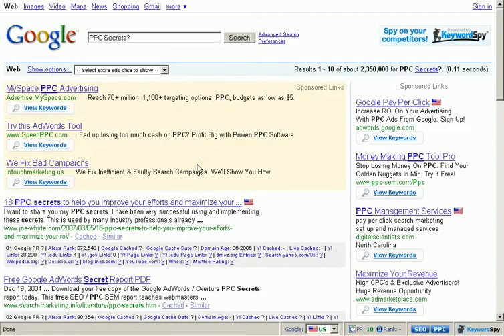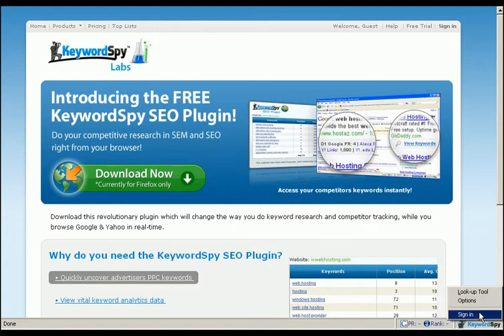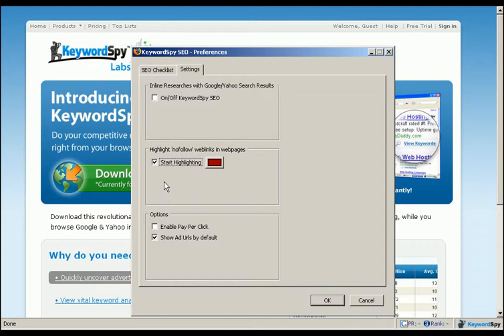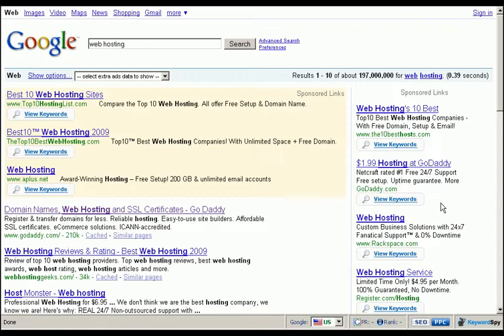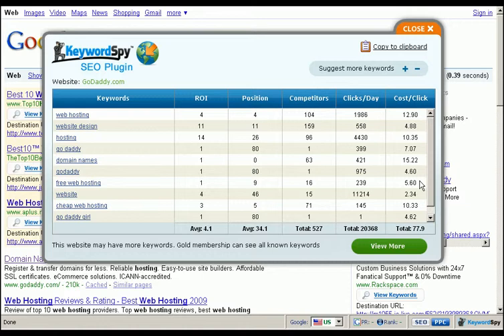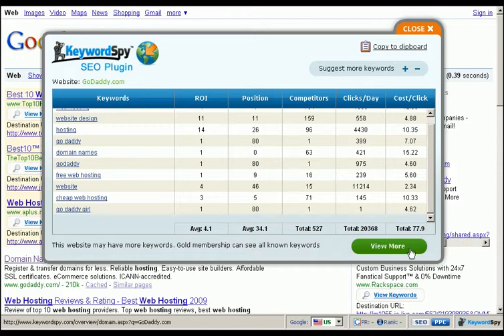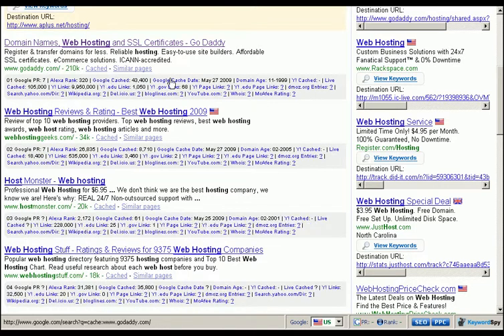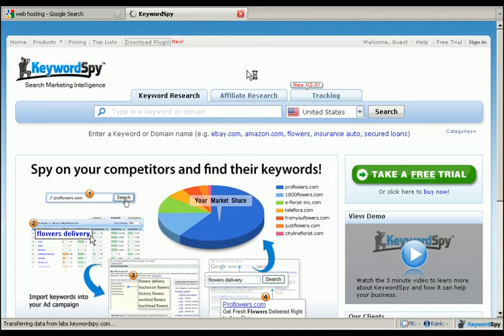KeywordSpy™ SEO / PPC Plugin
Do your competitive research in SEM and PPC right from your browser. Download this revolutionary plugin which will change the way you do keyword research and competitor tracking, while you browse Google & Yahoo in real-time.